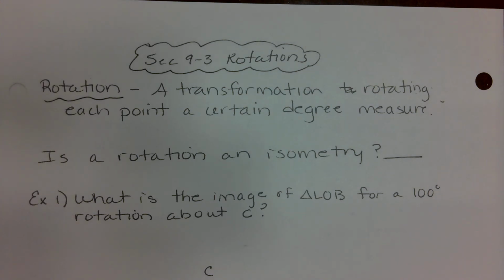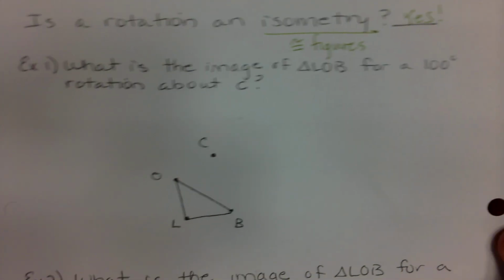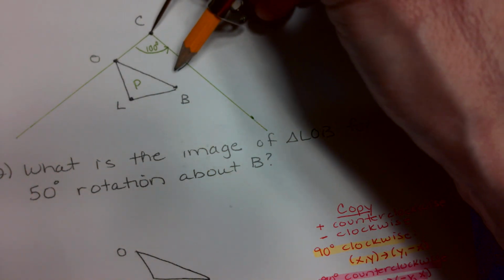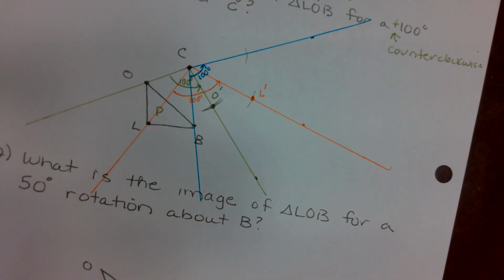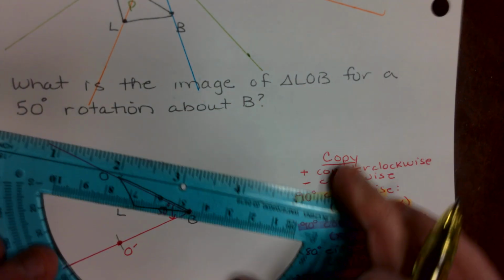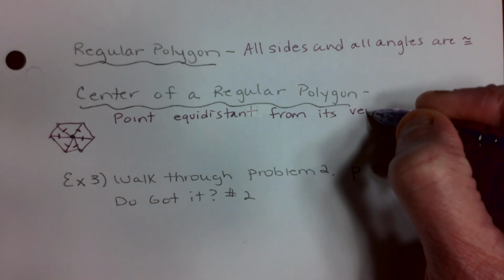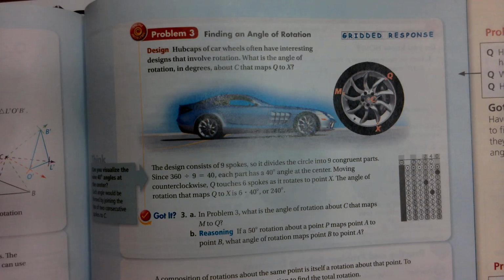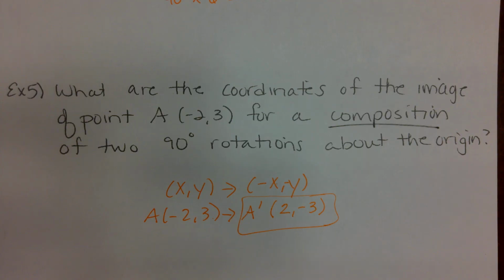Geometry Sec 9-3